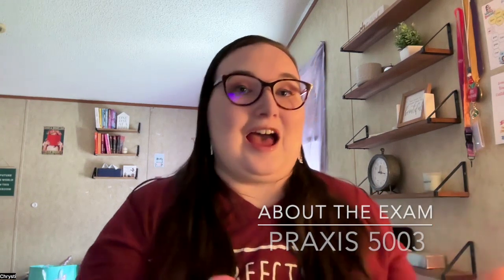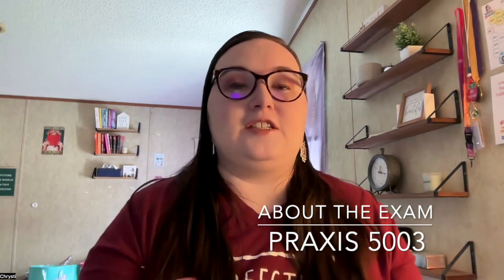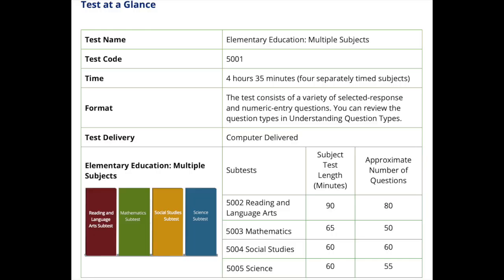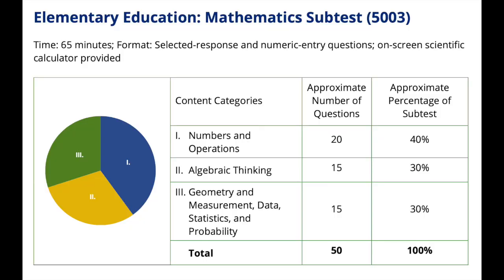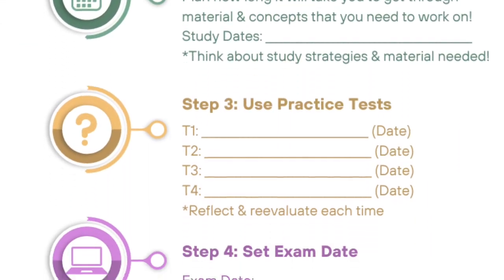How to Pass Praxis II 5003 🧮🎲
0:00 Overview
0:40 About the Test
2:27 Concepts to Know
3:19 Strategies to Pass
4:56 Scoring
5:53 Resources!

Featuring